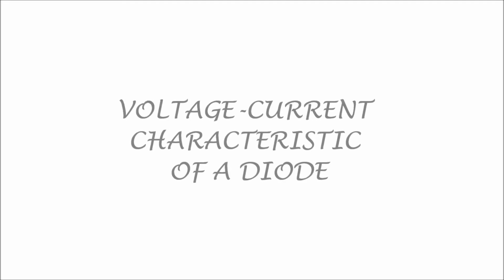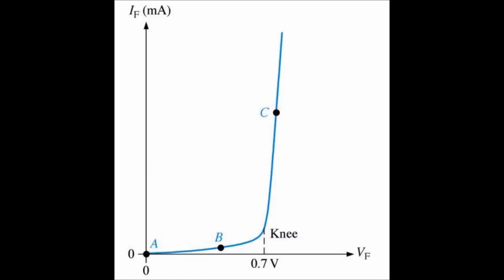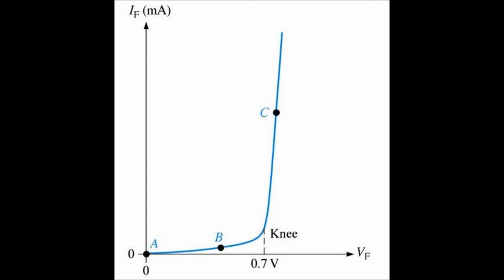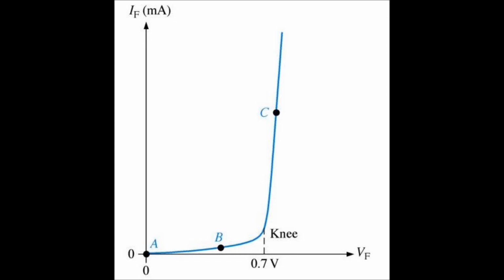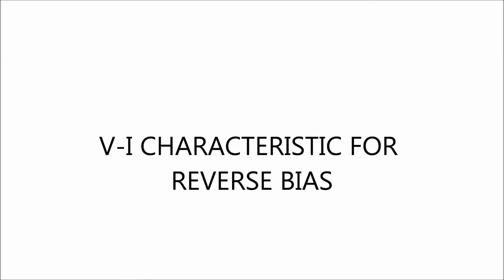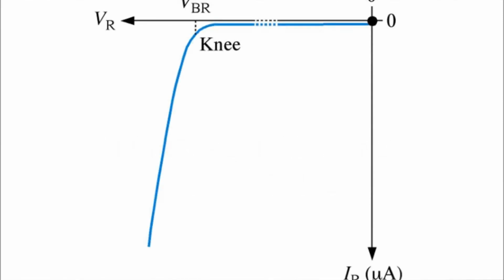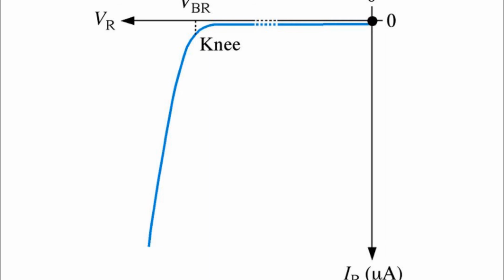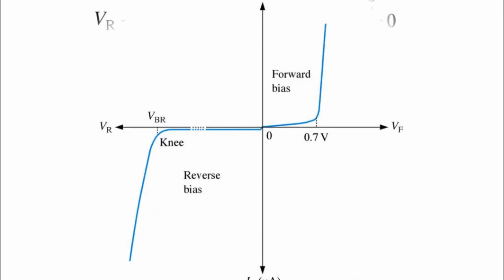group 27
NORAQILAH BINTI NASHARUDDIN
NURAINI BINTI MOHAMAD NASRI
SHUHAILA BINTI WAHAB
SITI AIDA BINTI MANGSOR
SITI NASYITAH BINTI ABD SAMAT